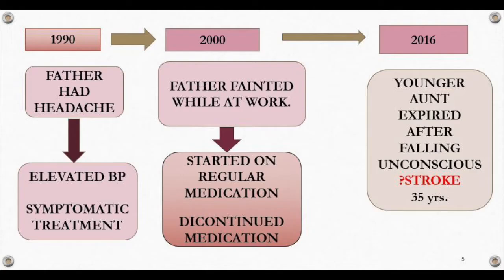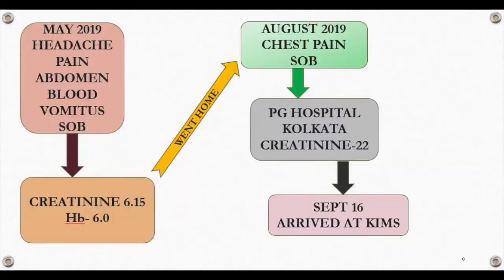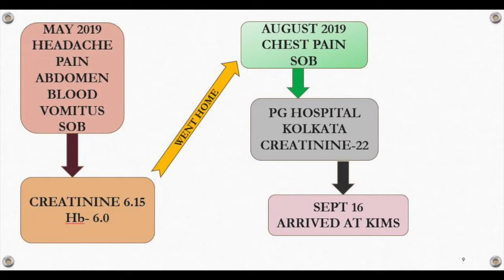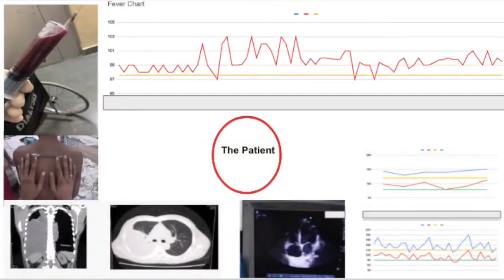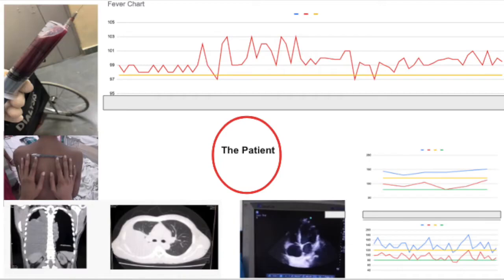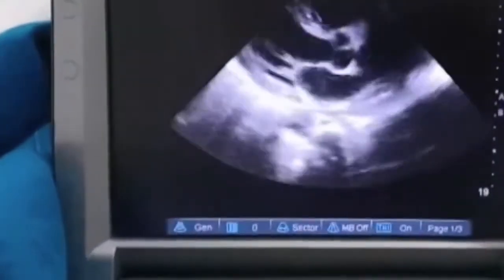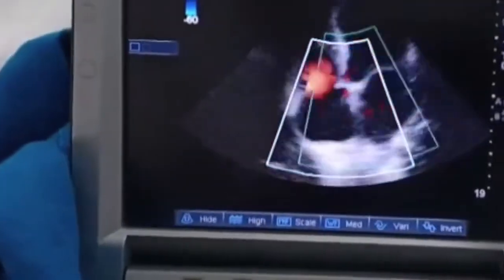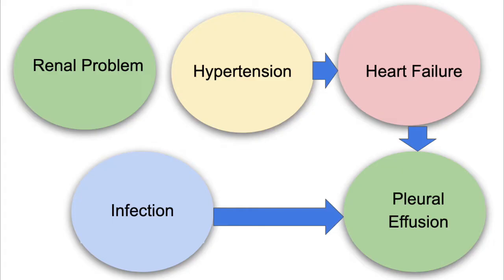Patient centred health management and Evidence based Clinical decision making in the pre LLM AI era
Patient centred, evidence based, clinical decision making and health management in the pre AI LLM era